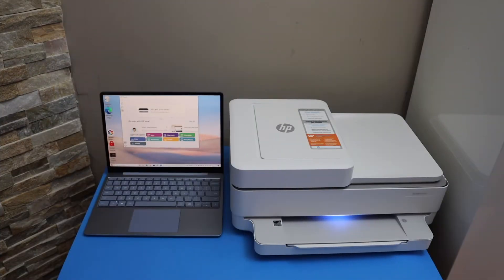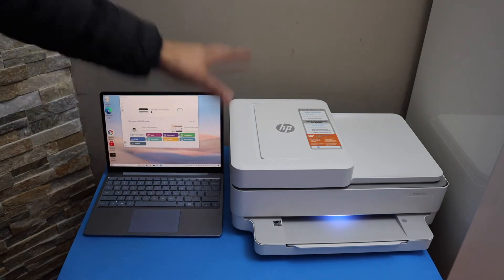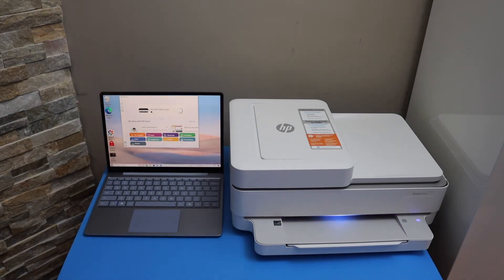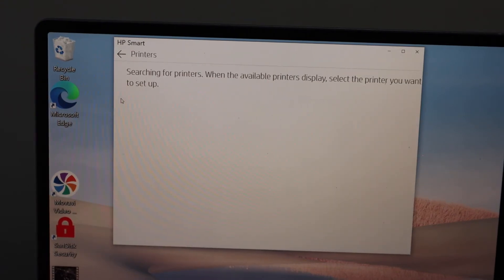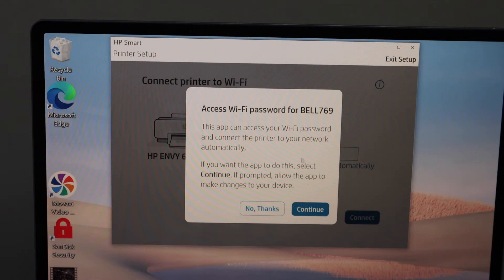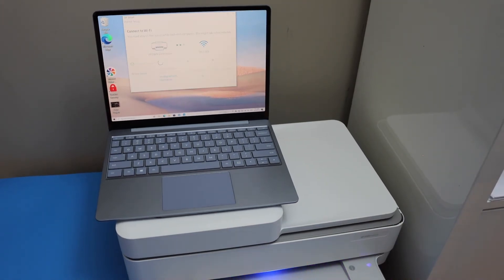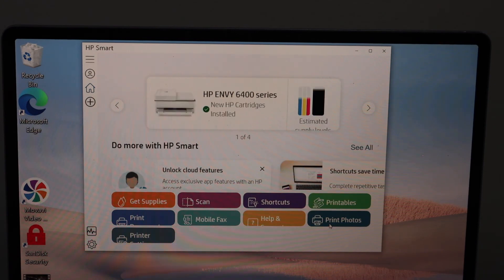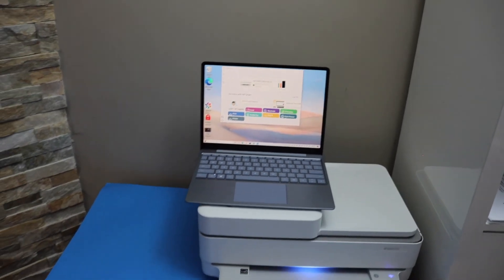HP Envy 6452e WiFi Setup Laptop or computer Using Windows 10, Connect To WiFi Network.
This video reviews the step-by-step method to do the wireless WIFI setup of your  HP Envy 6452e All-in-one Printer with a Windows laptop or computer and HP Smart App.